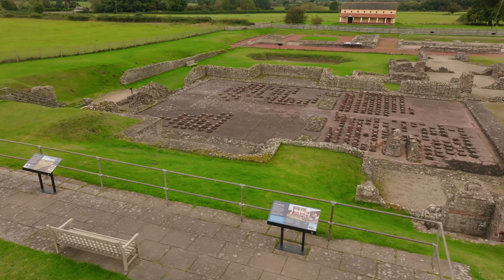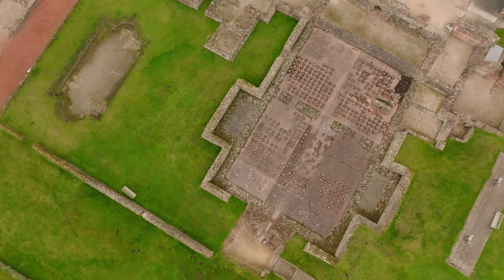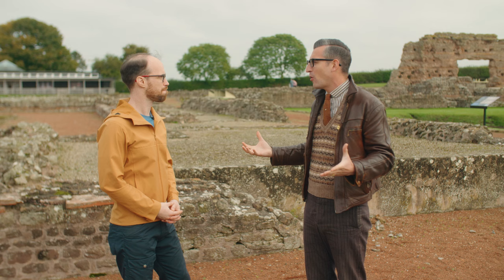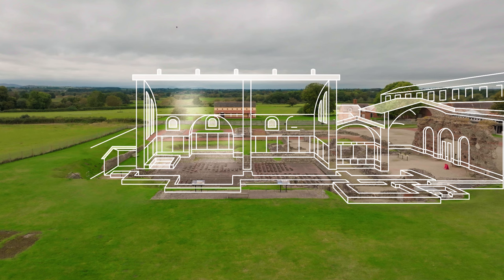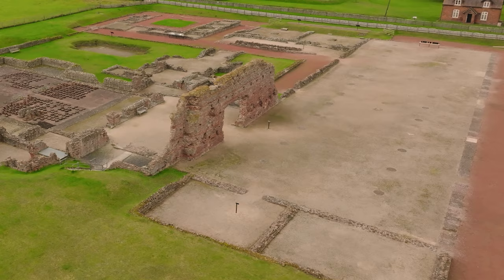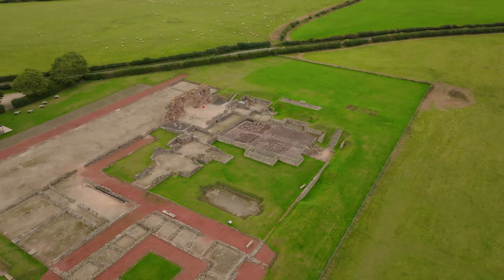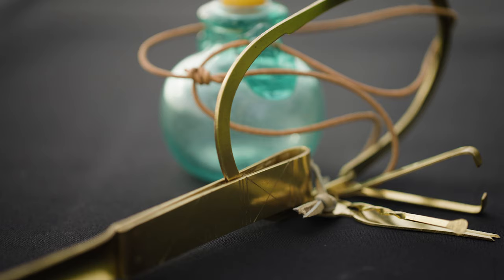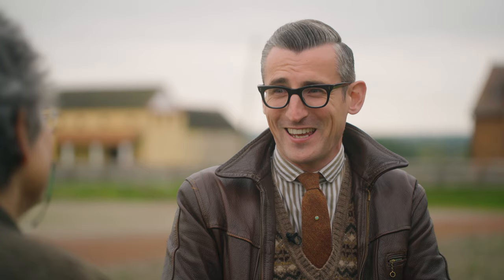Roman Bathing and Wellness: How Were Roman Baths Really Used?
Head to Wroxeter Roman City with Presenter Ben Shires as he discovers just how important bathing was to the Romans. Whether you fancied a quick dip, wanted to socialise with friends or needed to book in a business meeting, bathing was at the heart of Roman life.